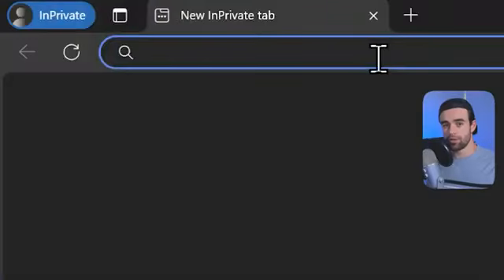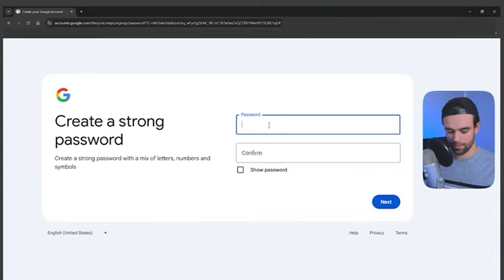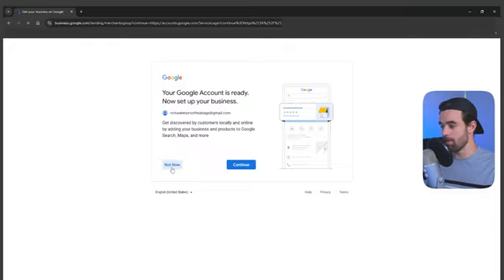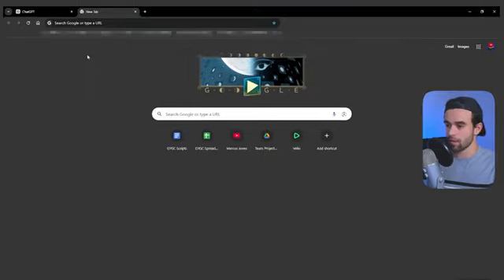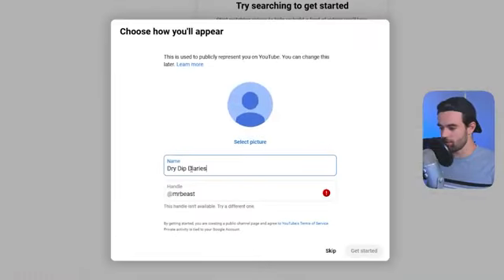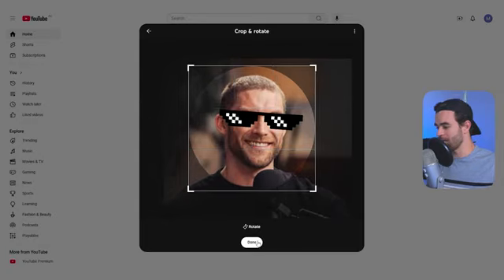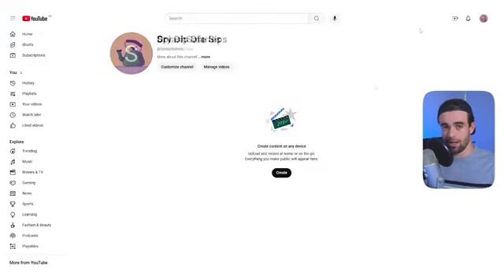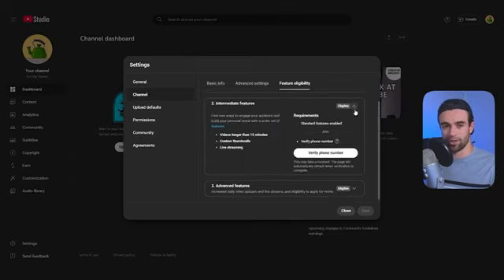How to create a YouTube channel for begainers (step by step tutorial )